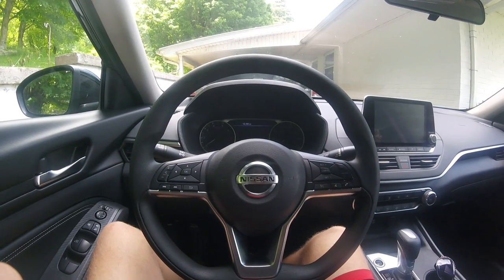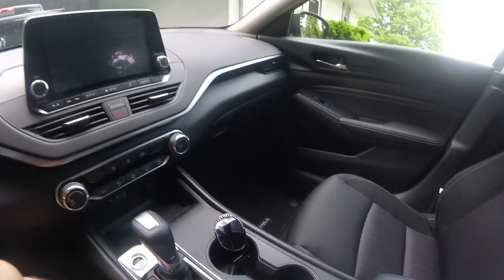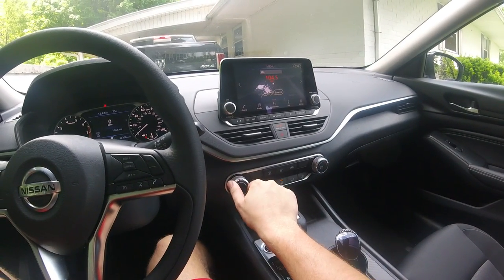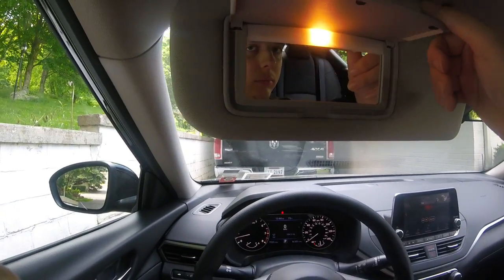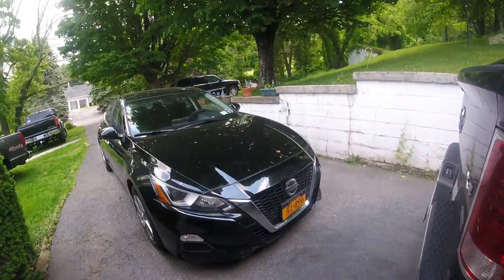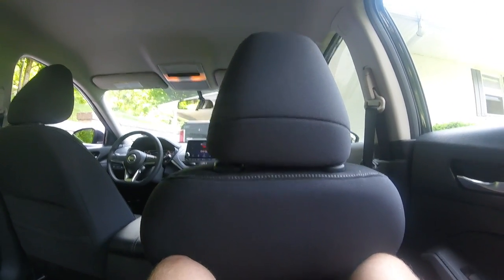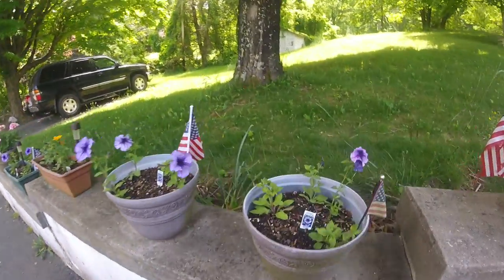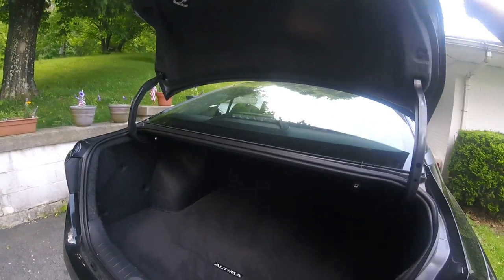2019 Nissan Altima Review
Review of a 2019 Nissan Altima